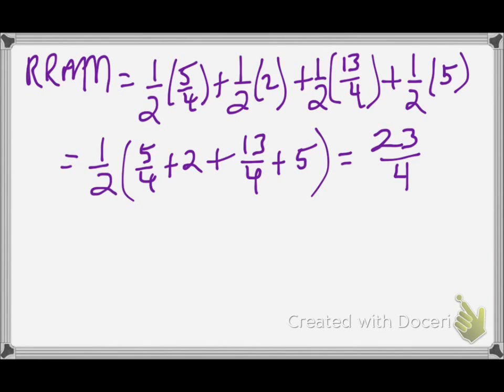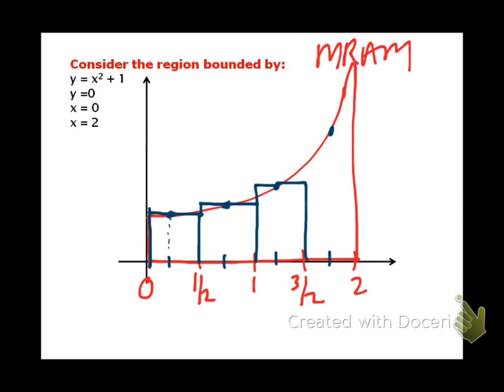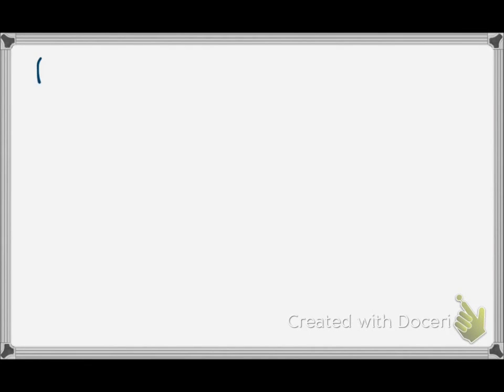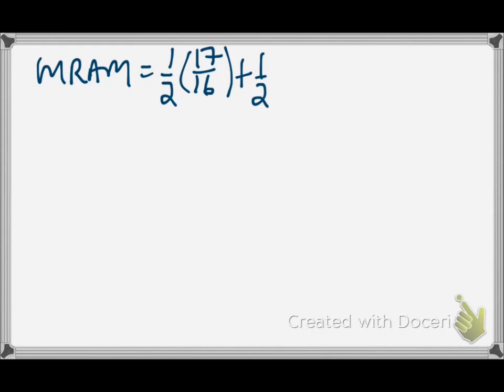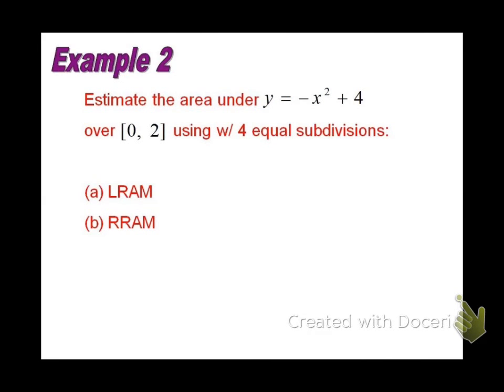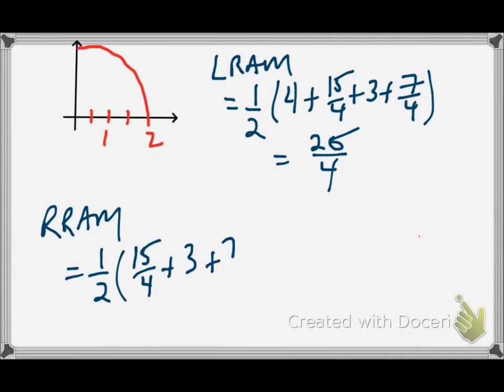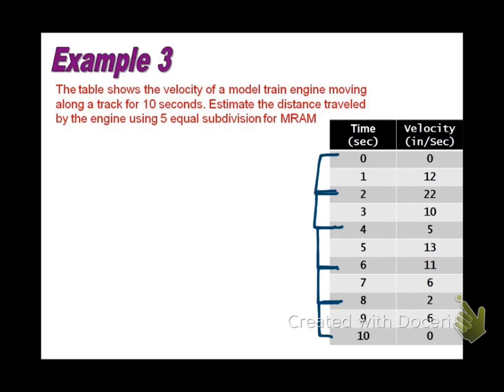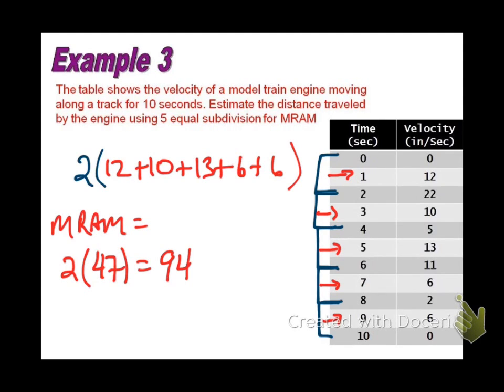RAM Video (part 2)